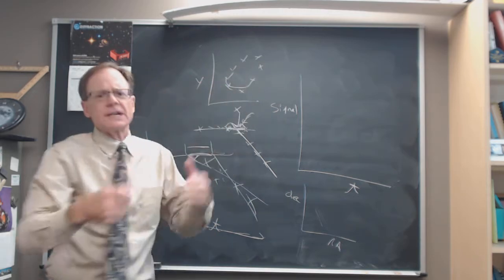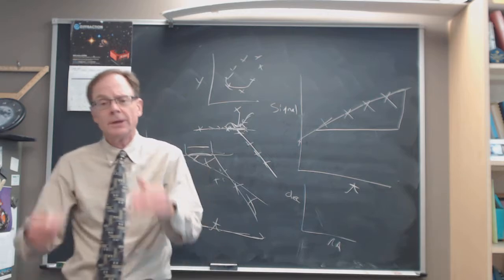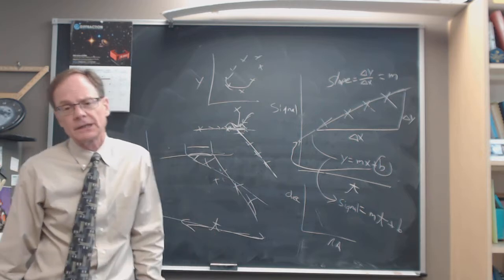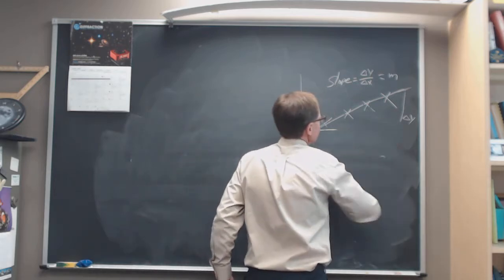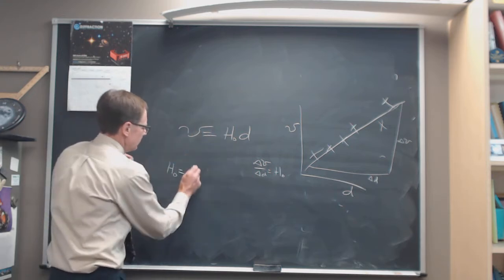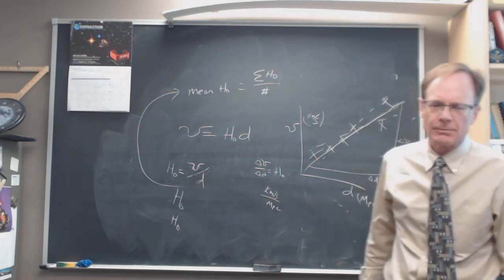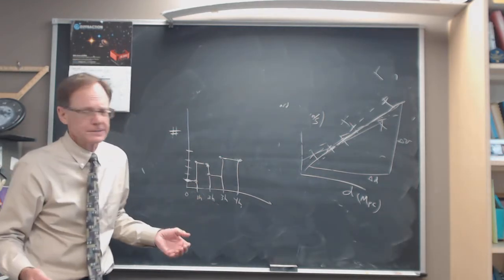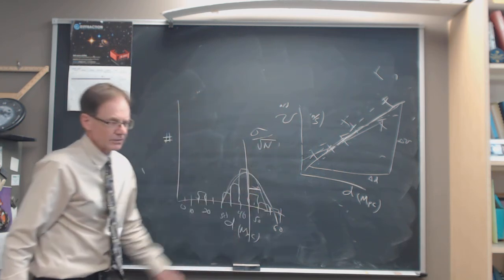Handling Data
Introduction to some data processing ideas for the astronomy lab book "Astronomers as Observers and Experimenters"